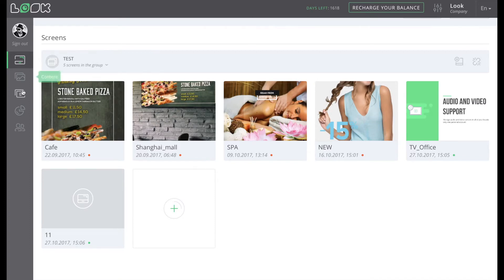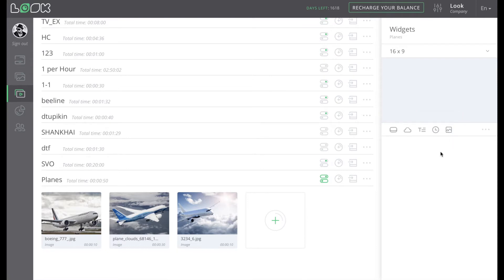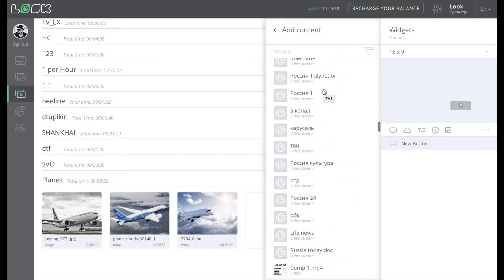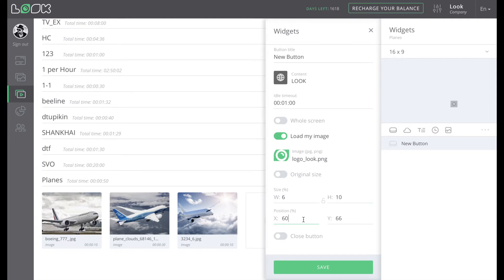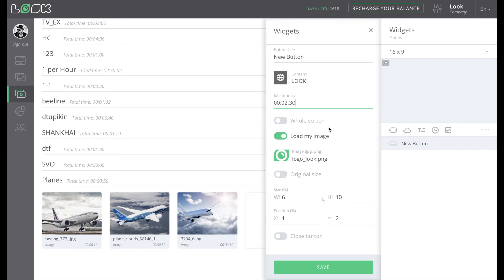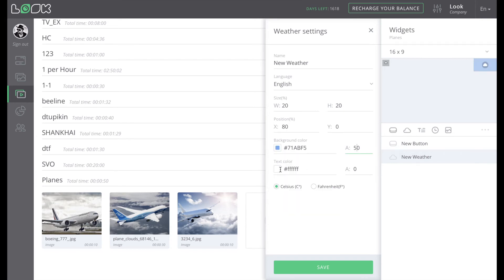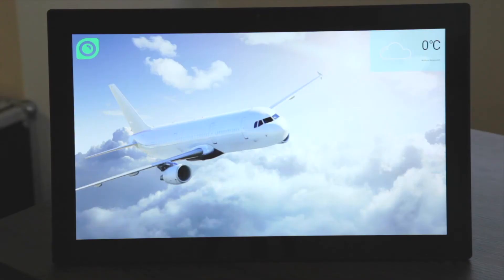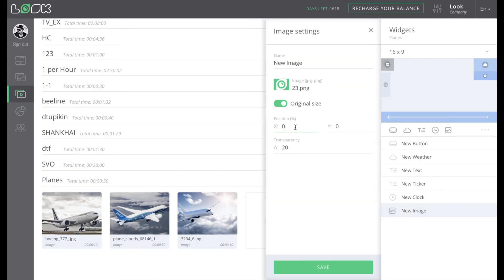LOOK CMS Widgets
Here You can see, how simply setup widgets settings in LOOK Digital Signage web based CMS.